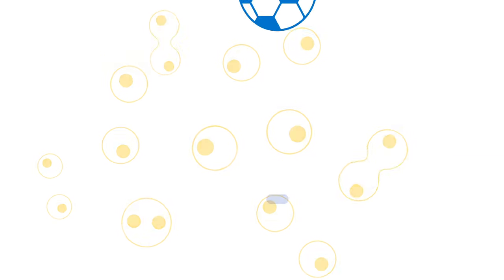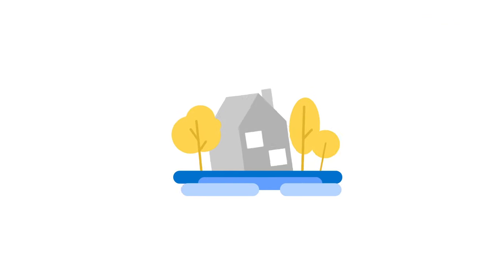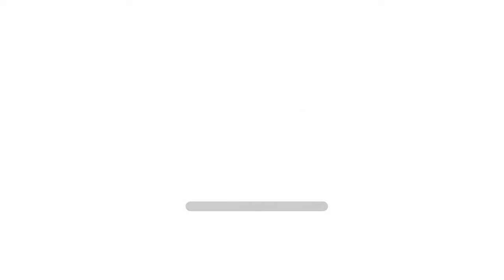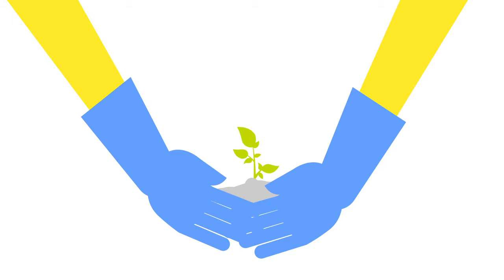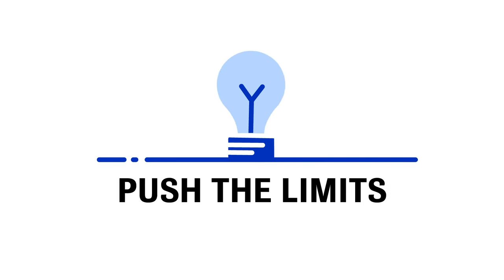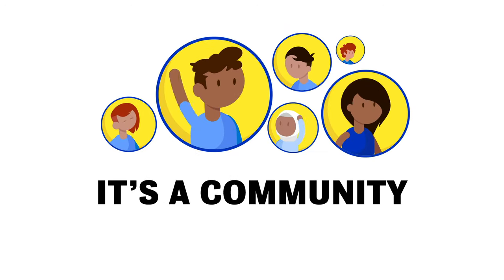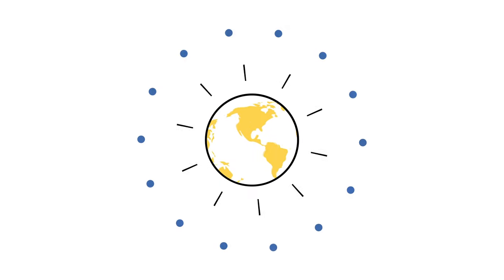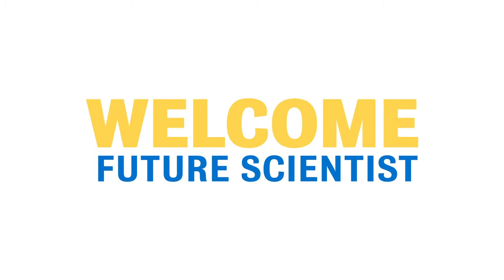Faculty of Science explained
Are you the next great scientist that'll discover something that changes the world? The Faculty of Science at the University of Waterloo offers a broad range of undergraduate programs for the next generation of biologists, physicists, chemists, earth scientists, and more. Gain valuable and transferable skills, build a resume of experience in your field, and graduate with confidence.

Sign up for tips from current university students about choosing a university program, finding the university that’s right for you, applying to university, having a successful Grade 12, and more.